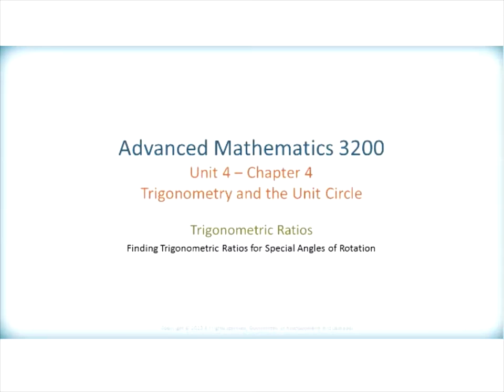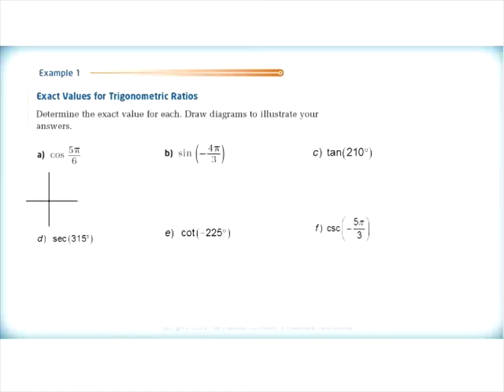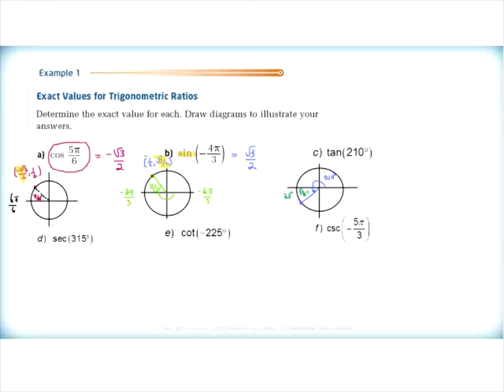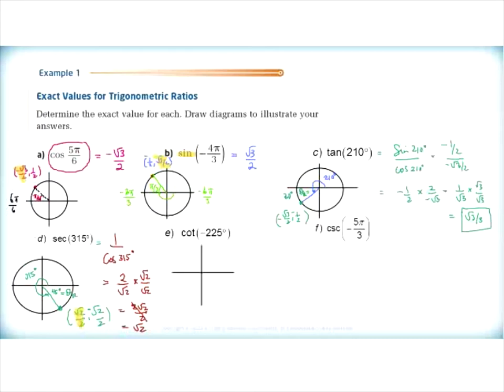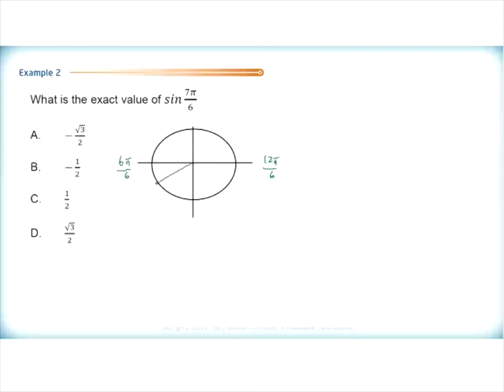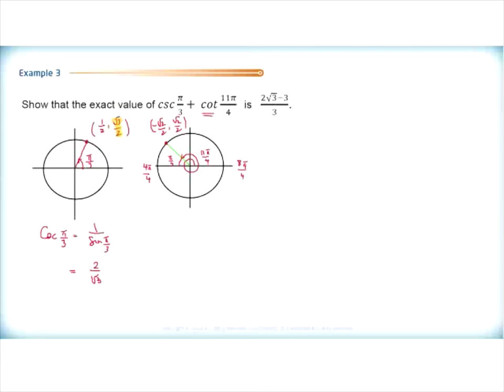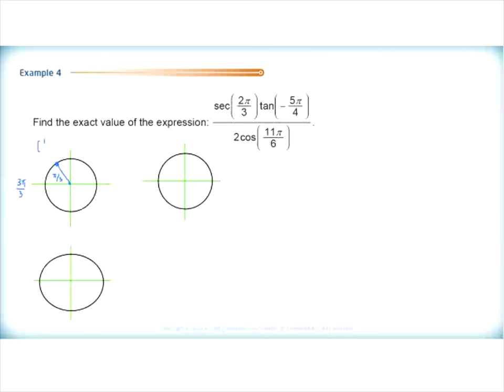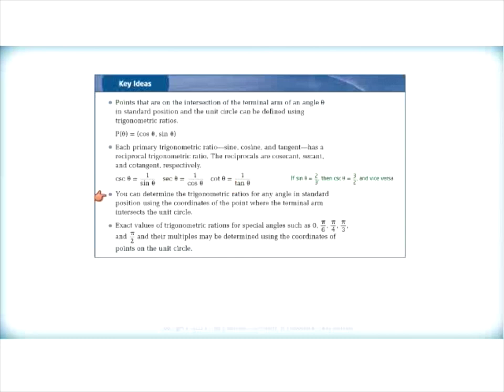Math 3200 - Ch.4 Sec.4.2 - Trigonometric Ratios Part I